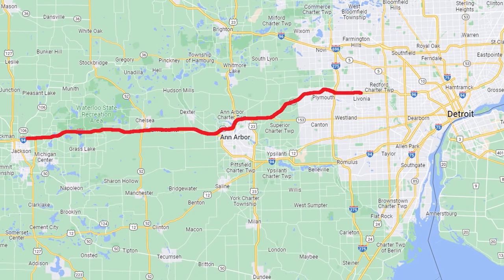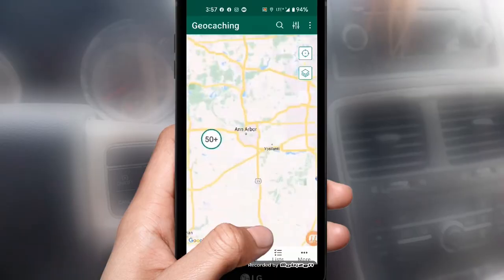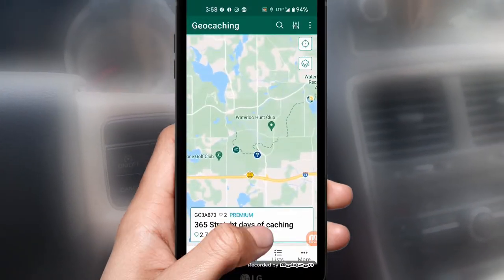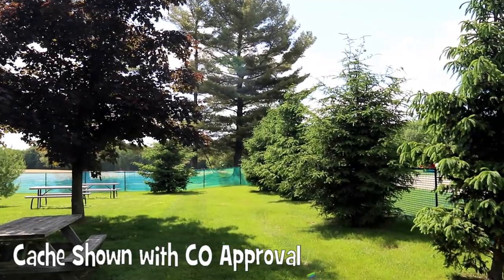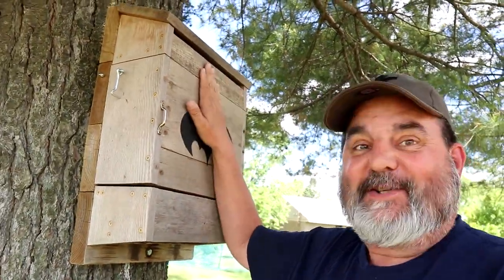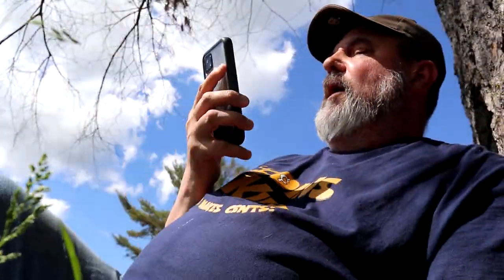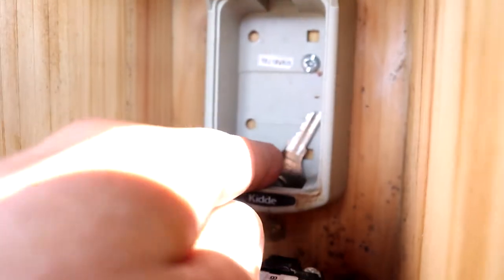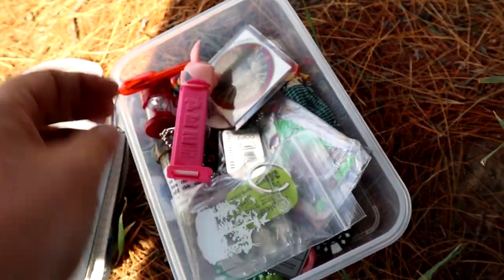Picking geocaches to find and the Batcave TB Hotel!